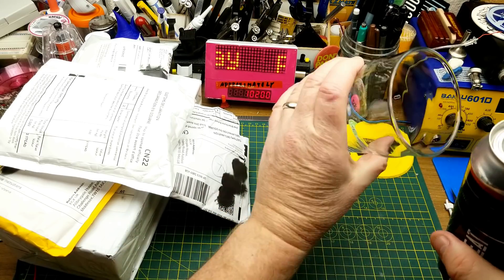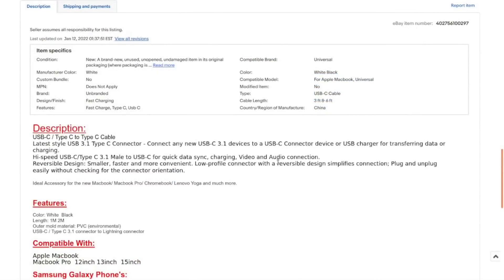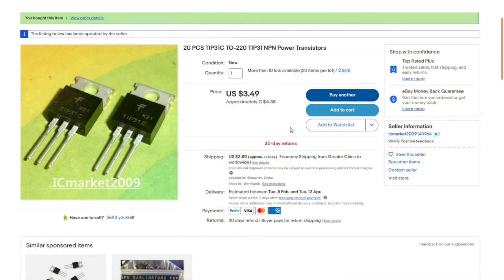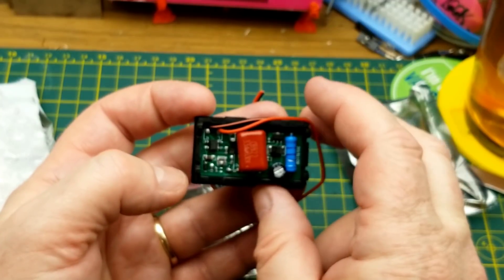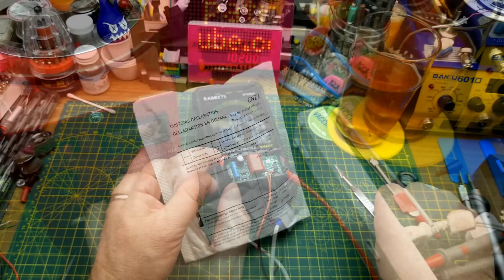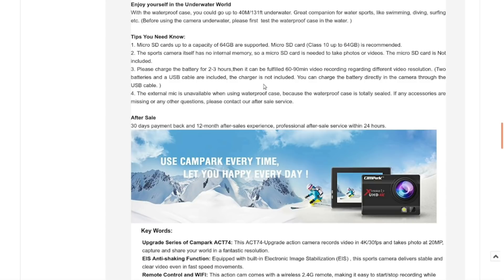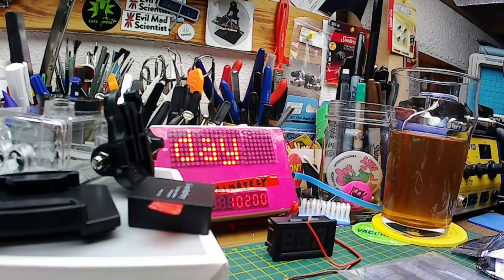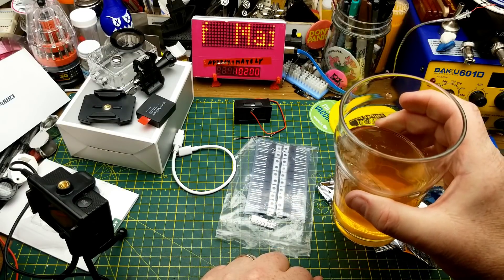Mailbag Monday 132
The pile grows ever larger.

Let's open some mail and see what I ordered a few months ago.

USB C to Type C Charger Cable 3A PD Quik Fast Charging Lead for Samsung Google

0.56"LED Volt meter Digital Panel Meter AC 70-500V DC 0-30V/0-99.9V/5-120V L2KD

5Pc CJMCU-ADS1115 16Bit ADC Analog Digital Converter Development Board Module CA

Campark 4K UHD Action Digital Camera WiFi 20MP Sports Cam Camcorder+Microphone